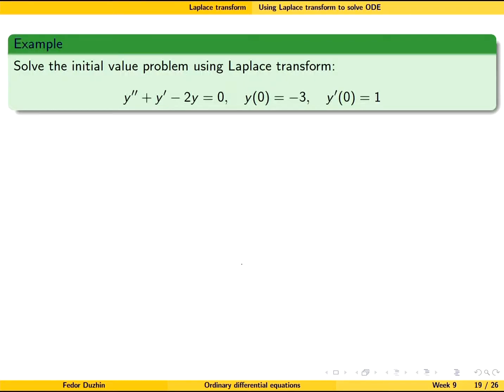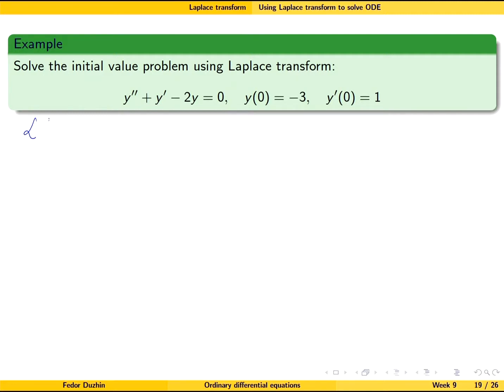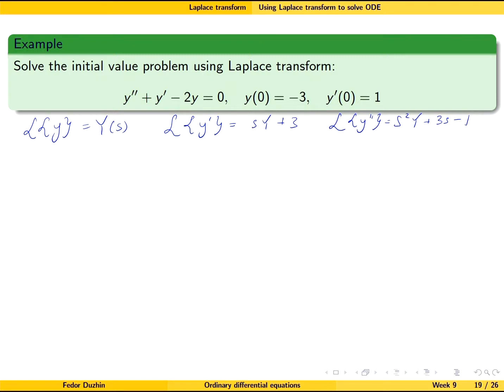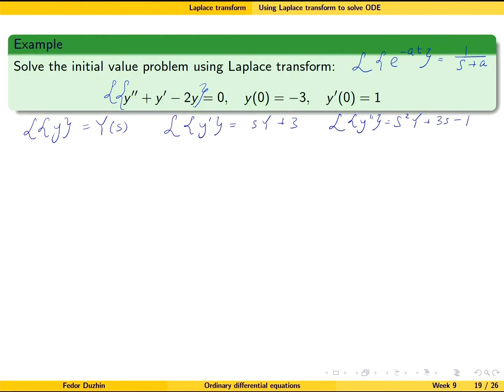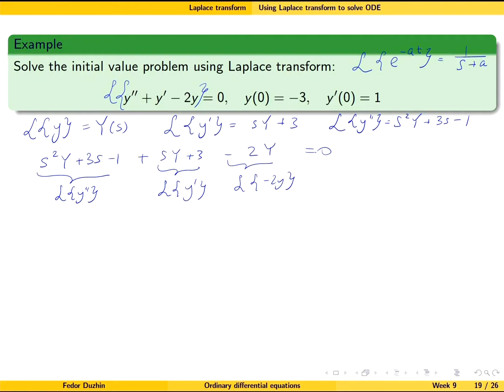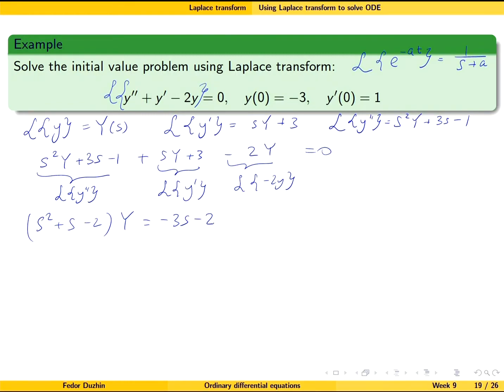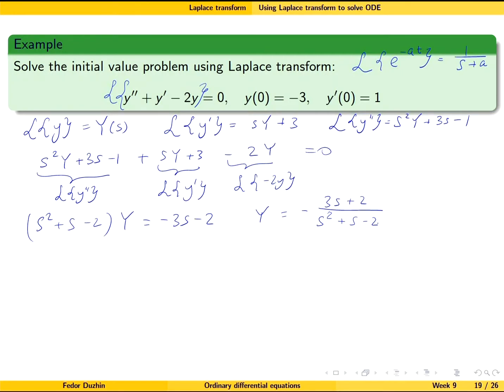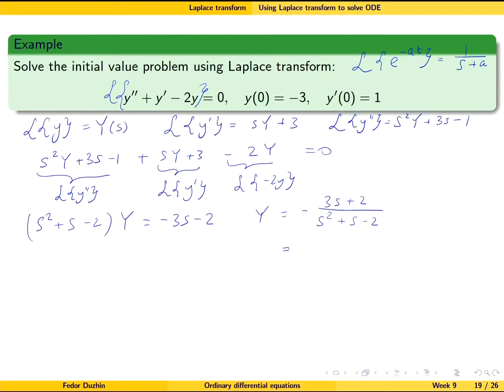ode week 08 part 05